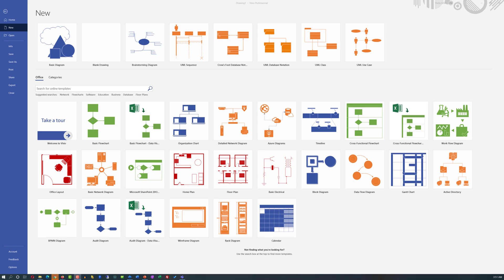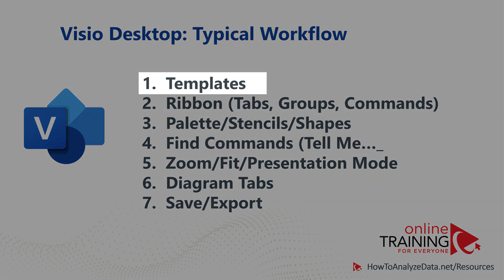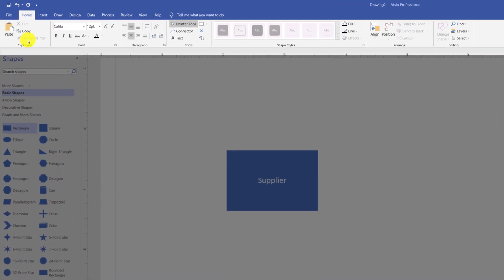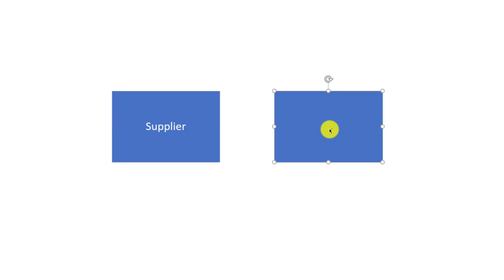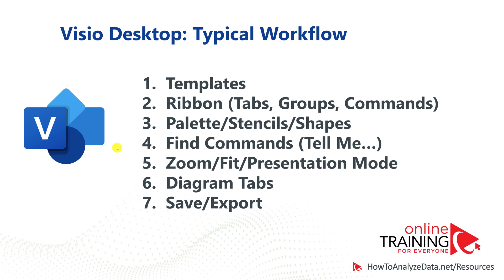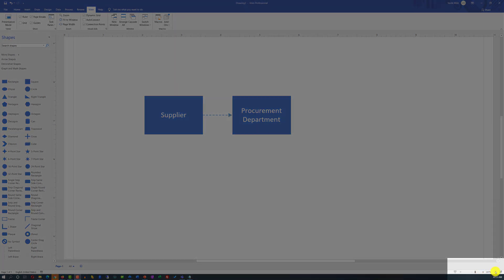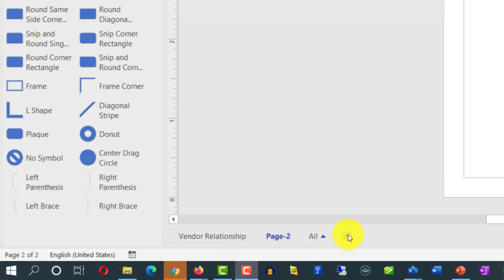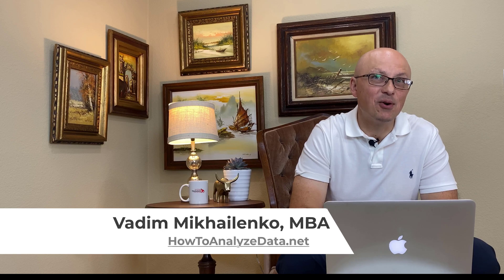Microsoft Visio: User Interface Overview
In This tutorial you will learn everything you need to know about how to create Visio diagrams.

-- Download Sample Visio Diagrams [.VSDX Files] to follow along and Jump Start Your Own Diagram (E-Commerse Shopping Process, Basic Flowchart, Org chart, Agile Release Process, Salesforce Release Process, Swimlane Diagram, Simple Rectangular Room and More)